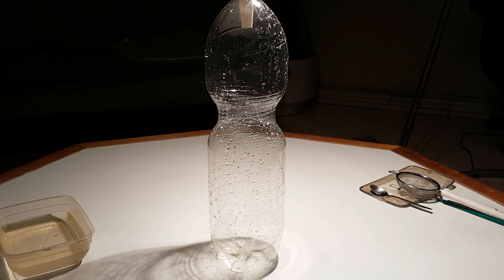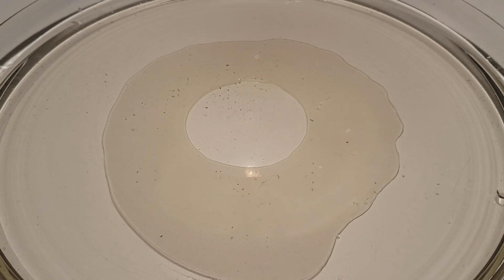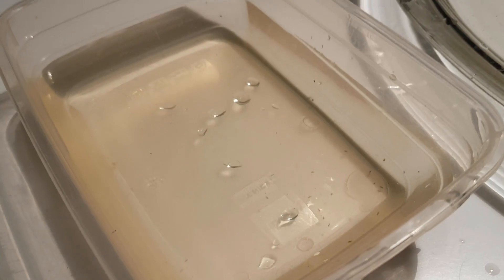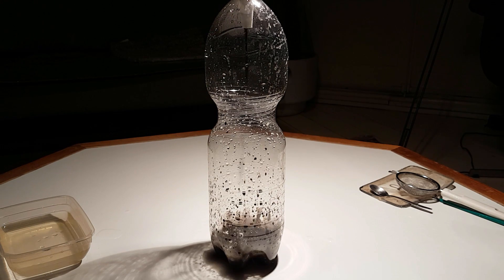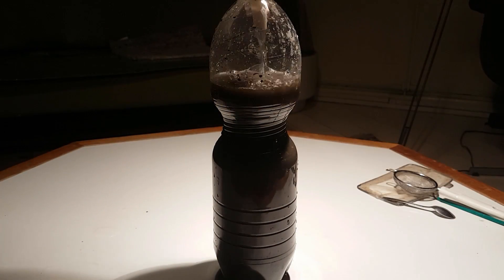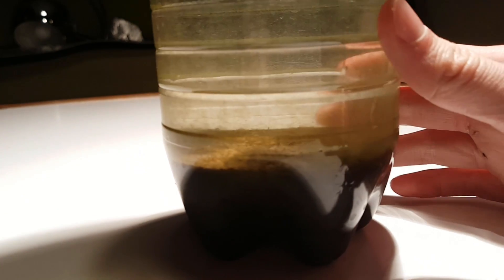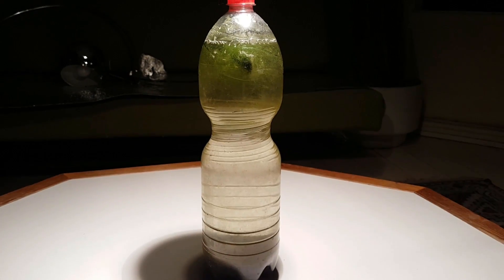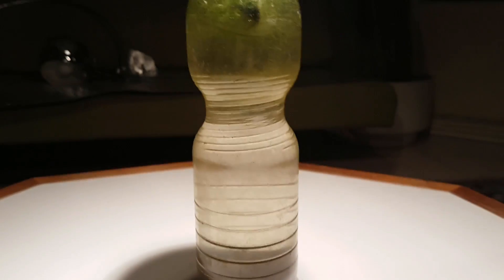Ecosphere With Only Daphnia - Single species ecosphere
In this video I made an ecosphere with only daphnia. A single species ecosphere! But maybe it didn't work out as I had intended...